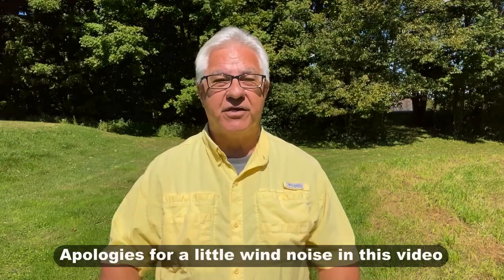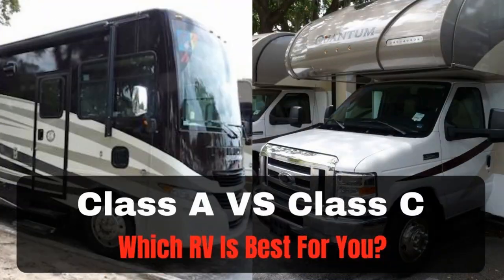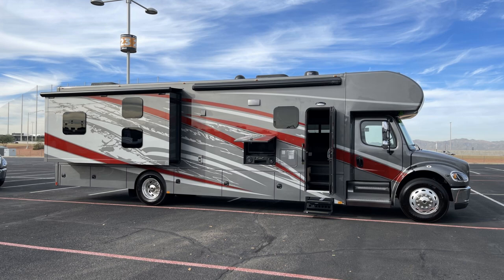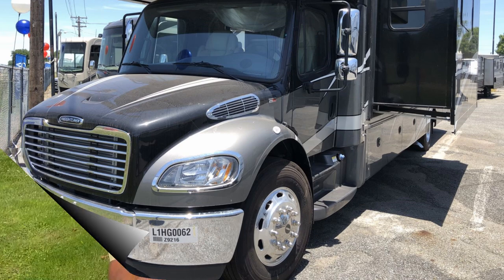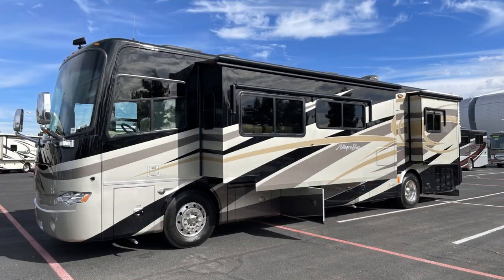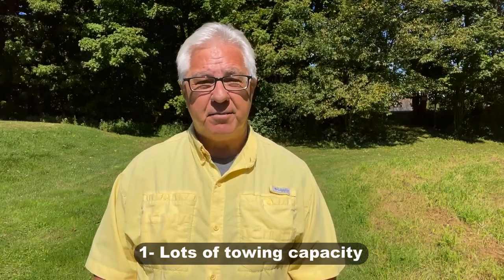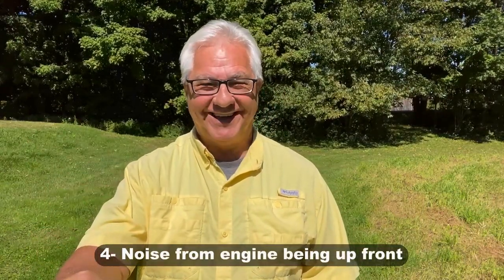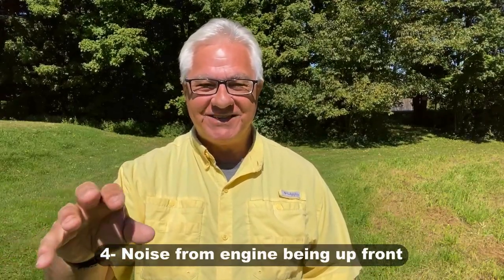Super C vs Class A - Which Kind Of RV Is Best For You?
We are seeing more Super C RVs on the road now than ever before. But what is it that defines a Super C RV? How do they compare with other Class C's? And how do they compare with Class A RVs? Which of these two types of motorhomes are best for you and the way you like to travel and camp? Get the answer to these questions now in this video from a certified RV inspector!